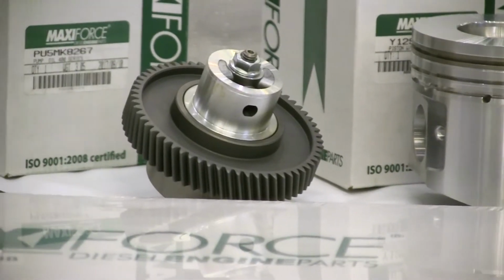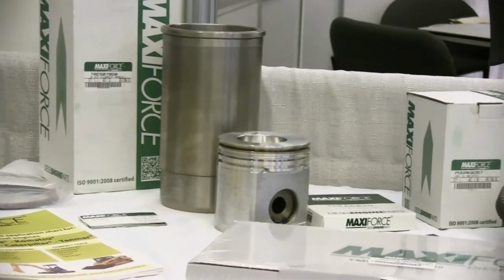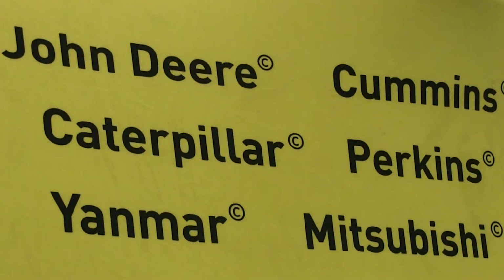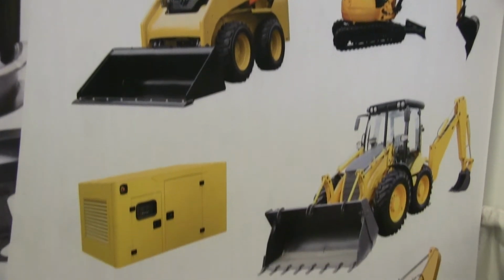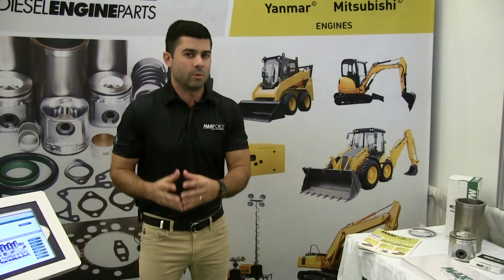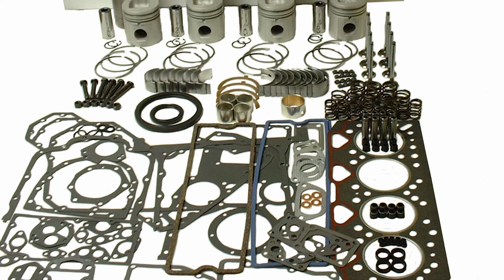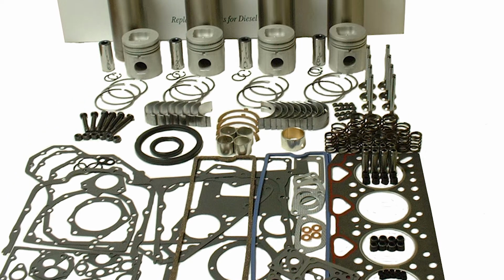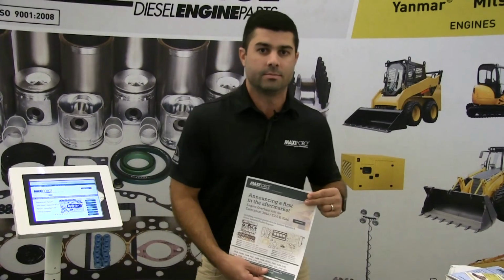Maxiforce Launches First-Ever Aftermarket Overhaul Kit for Caterpillar 3044 Engine | AAPEX Highlight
Join Paul Kelly, President of Maxiforce Diesel Engine Parts, as he introduces the industry’s first and only aftermarket overhaul kit and gasket set for the Caterpillar 3044 engine, a popular engine used in Caterpillar skid steers and generator applications. This exclusive launch, presented at the AAPEX Show, marks a major milestone in expanding support for small bore Japanese diesel engines such as Yanmar, Mitsubishi, Shibaura, and Kubota, as well as Perkins and Caterpillar applications.